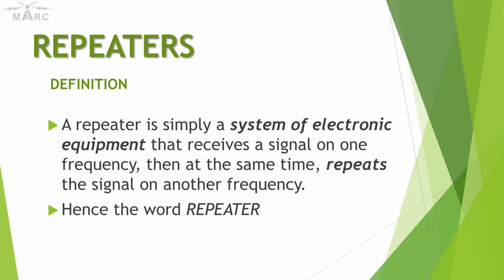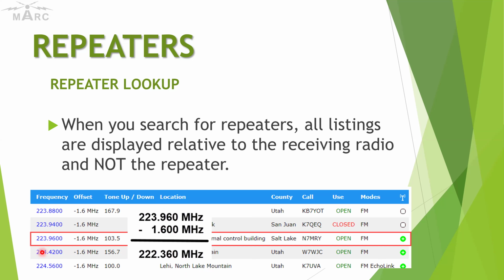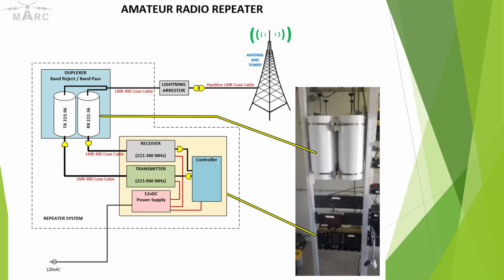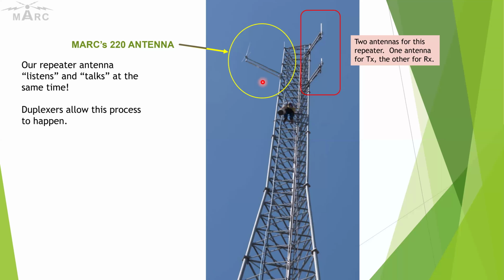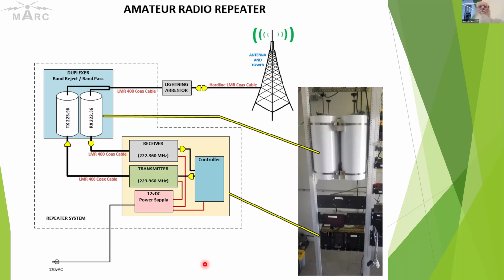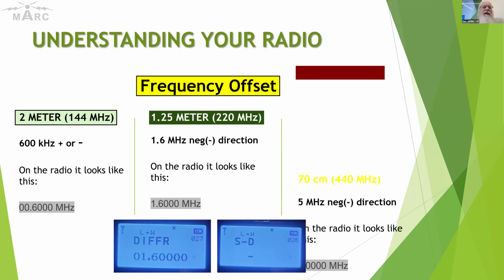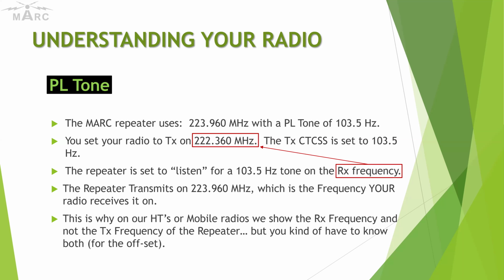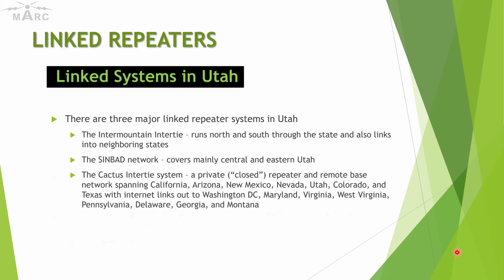Repeaters - Basic Topics - 1 MAY 2025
Dan (N7XDL) talks about amateur radio repeaters.